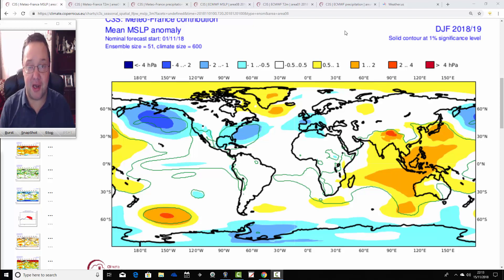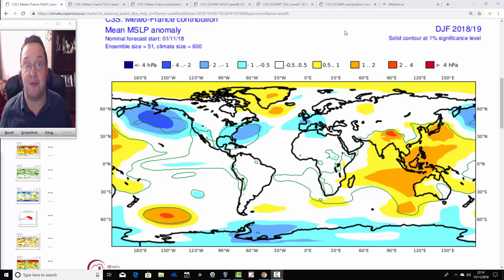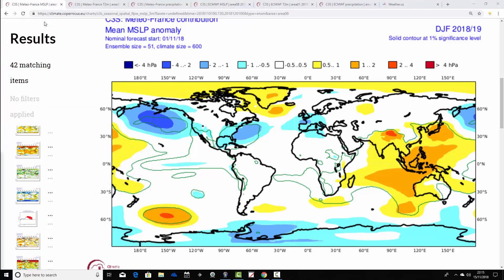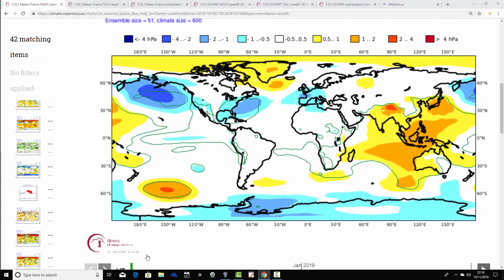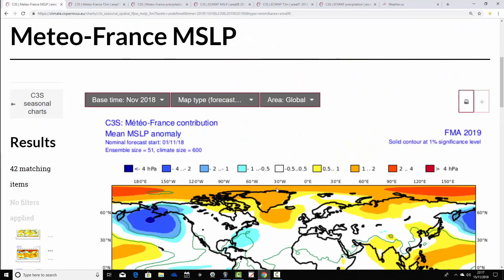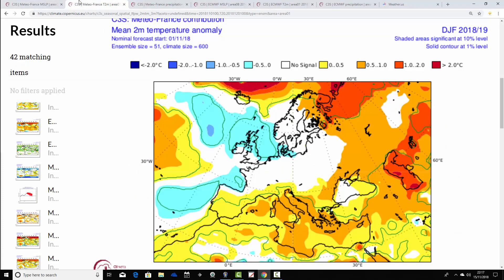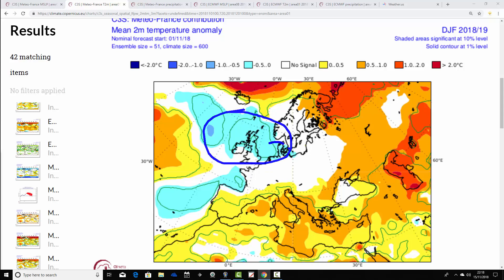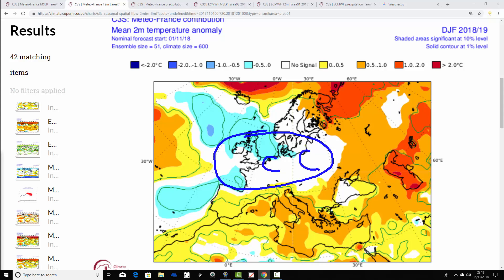ECMWF & Meteo France Long Range Update: Dec 2018-May 2019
Latest update for November 2018 from the ECMWF and Meteo France seasonal models taking us through Winter 2018/19 and Spring 2019.